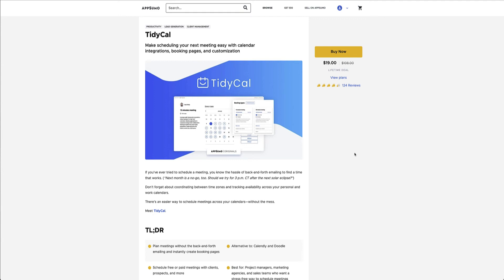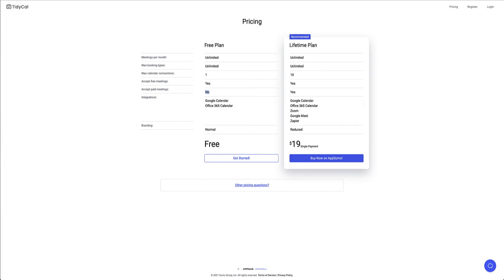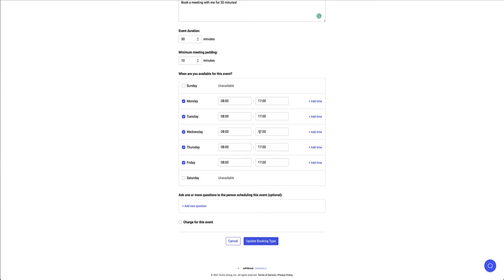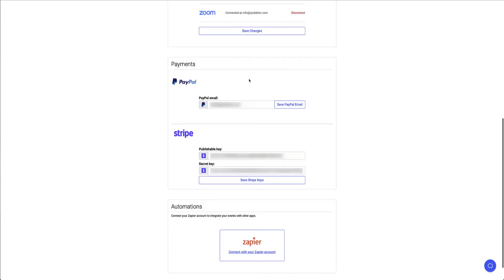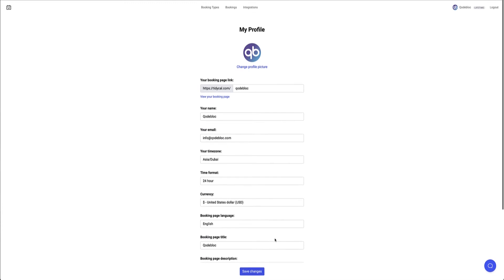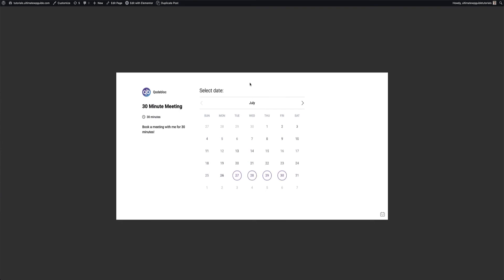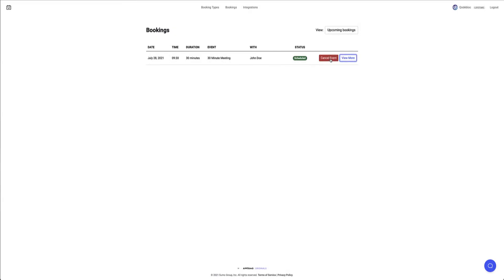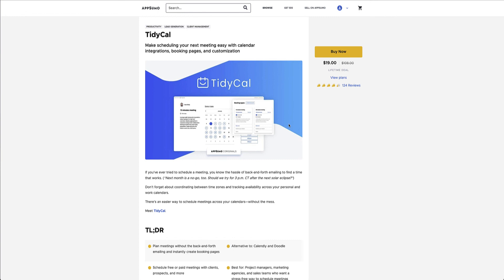TidyCal Review and how to add it to your Elementor Website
In this video, I'll take you through a quick review of TidyCal, meeting scheduling software available on AppSumo, and how easy it is to get it into your Elementor Website.

00:00 TidyCal Review
05:08 Embed into Elementor Website

👉🏻 Bad Web Hosting is the #1 reason for poor website performance. Get the best web hosting in the business!

for great resources on everything WordPress.